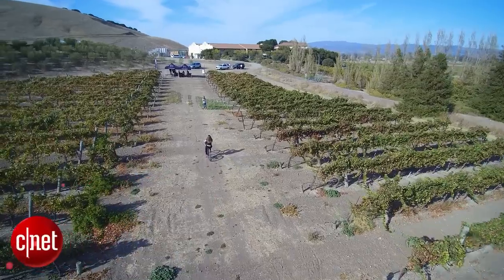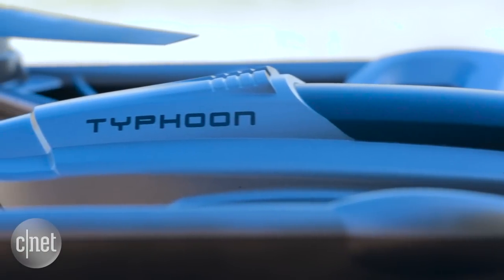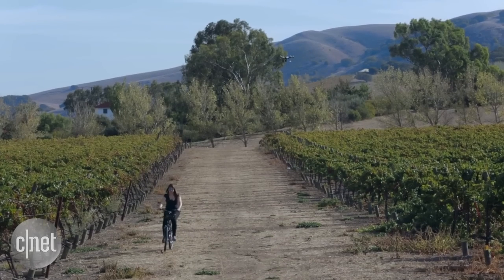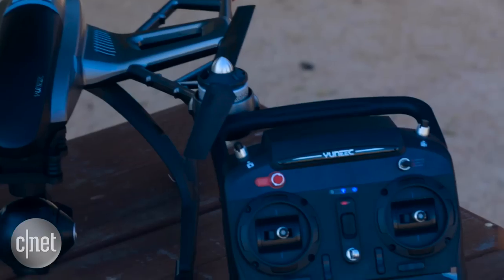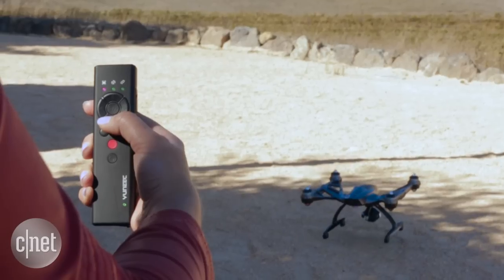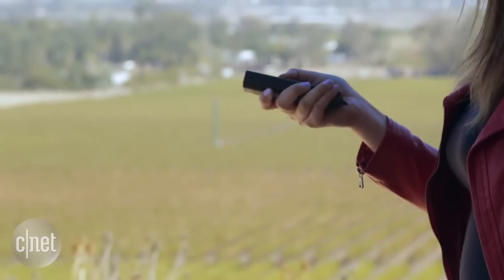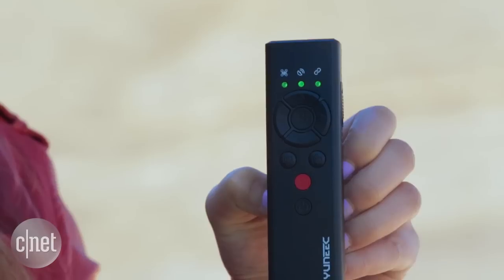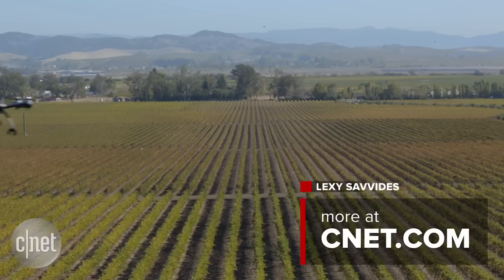Yuneec Wizard keeps your drone flying close by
The Wizard is a small, GPS-enabled remote control that makes the Yuneec Typhoon drone follow your every move.